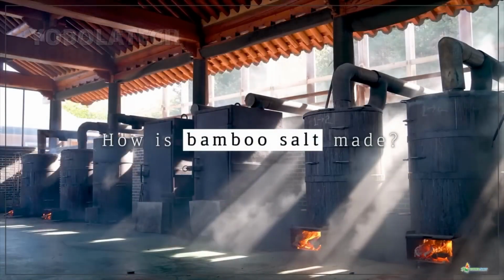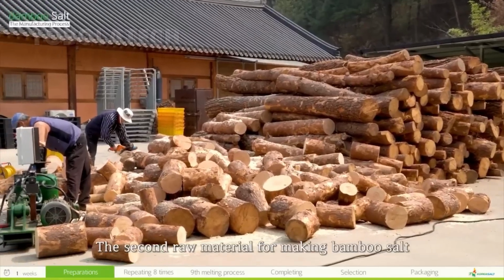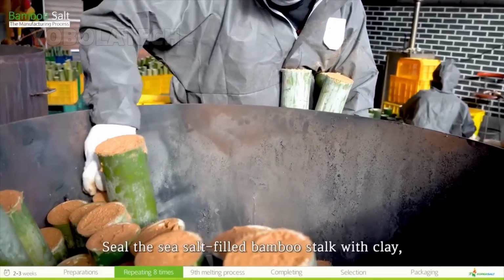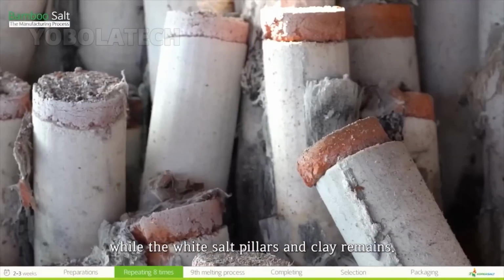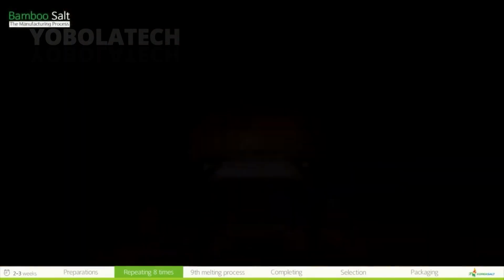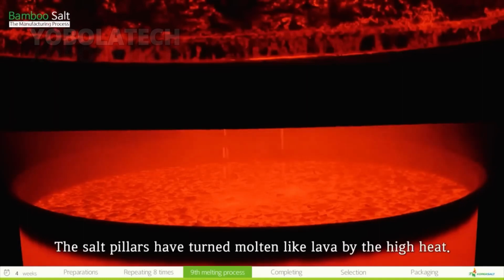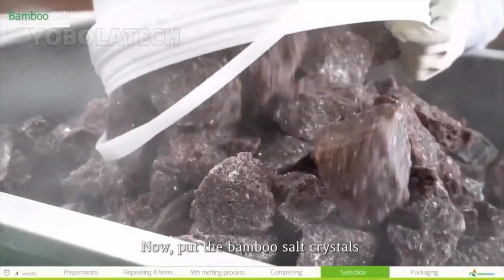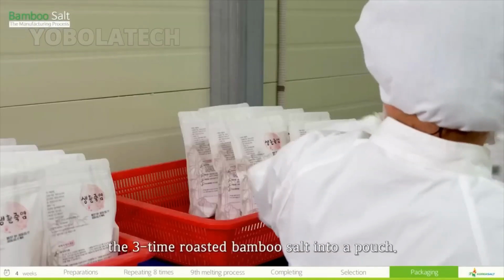How to Processing Millions Bamboos to Product - Straws, Bamboo Houses, Plywood, Chopstick Factory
Bamboo is actually a grass. It often gets mistaken for a plant or tree.  Bamboo is unique as it is the largest grass and the only one that can diversify into a forest. It is one of the fastest growing plants on the planet. Some species can even grow up to 90cm per day!
For years products made from bamboo have become increasingly popular and you may be wondering how many products are made from it?

- Flooring
- Furniture and work tops
- Kitchen utensils, chopping boards, cutlery, chopsticks, serving trays and storage jars
- Sports equipment such as skateboards, snowboards and bike frames
- Bathroom necessities – towels, toothbrushes, cotton buds and hairbrushes
- Re-usable items like coffee cups, flasks, drinking straws, plates, and bowls
- Items of clothing like t-shirts, underwear and socks
- Toilet paper and kitchen towels

Credit:
MOSO Mastering Bamboo

Plasticless Co

順天竹業 - 顺天竹业  - Shunten Bamboo Industry